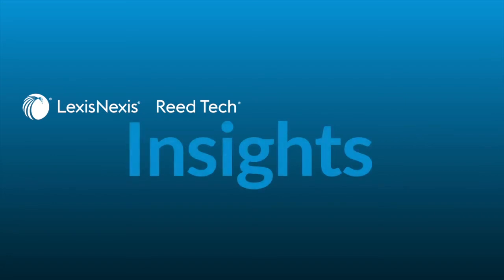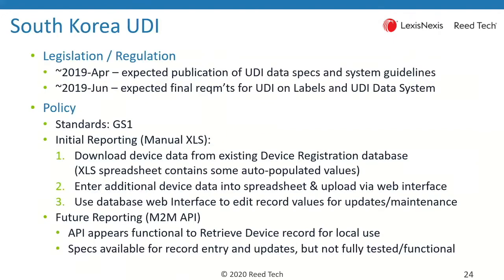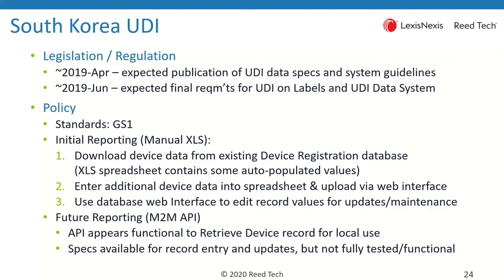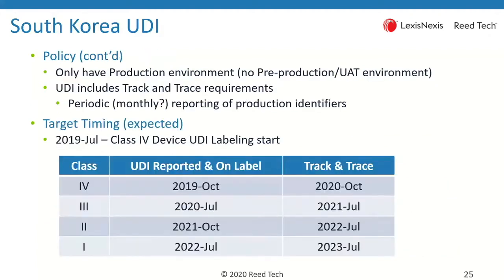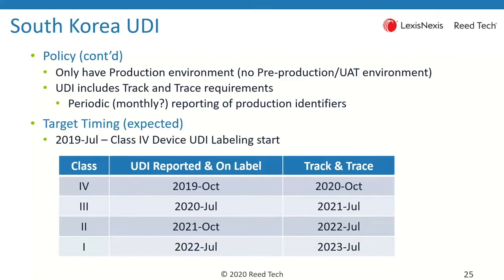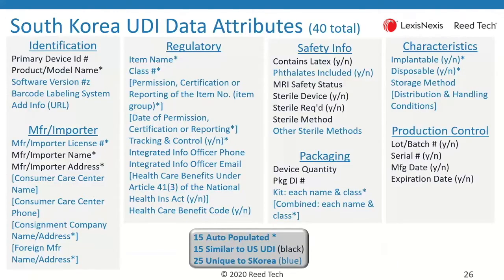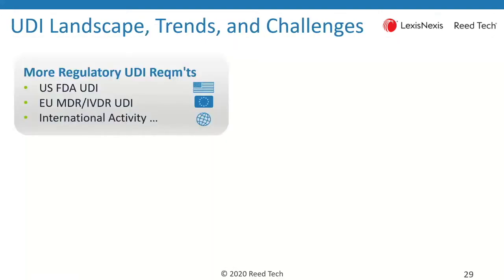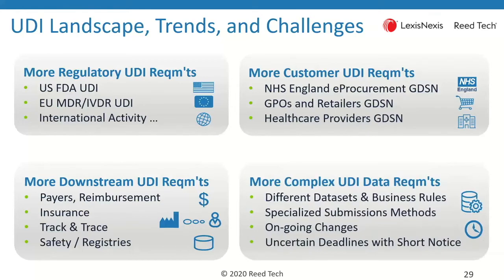South Korea UDI Update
Learn more about medical device UDI regulatory requirements for South Korea in this episode of Reed Tech Insights.